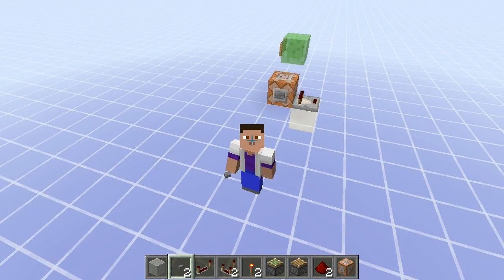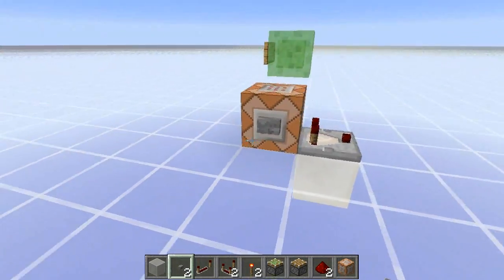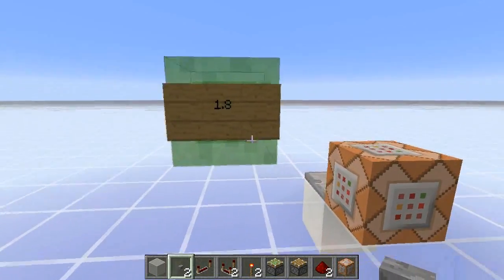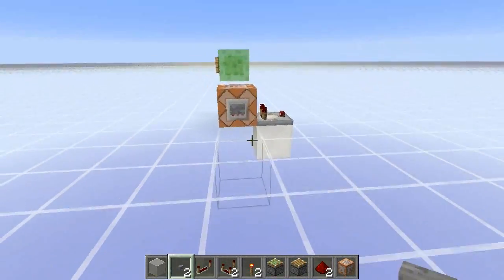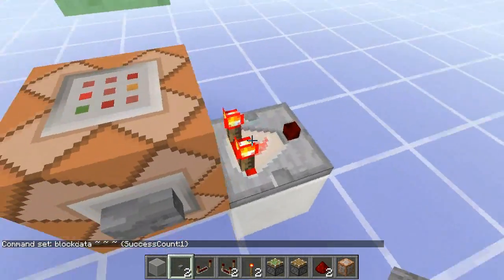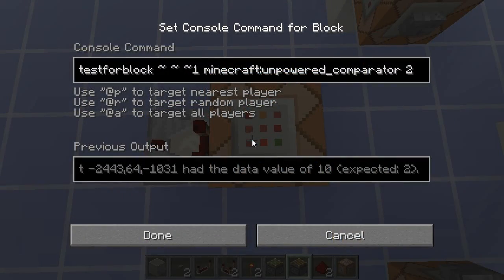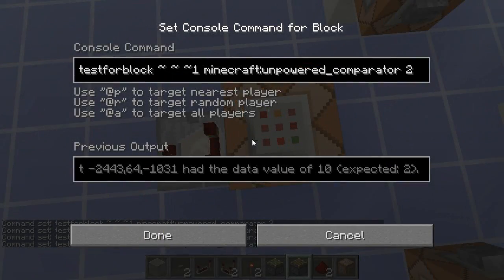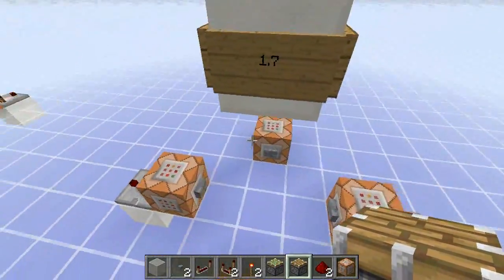E26 - Tiny 1x2x2 Lag Free, Command Block T Flip Flop - Lectures in Labcoats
This tiny, tileable, t-flip-flop is ideal for Creative Mode Redstoners and Map Makers. It reacts to input in 1 tick and causes no lag while passive. No particles, no light updates, nothing!

There are two versions. One is for 1.8 and uses the new blockdata tag, one is for 1.7 and uses the testforblock command.
1.8 command:
blockdata ~ ~ ~ {SuccessCount:1}
1.7 command:

Paul posted in the comments letting me know that in 1.7 you can make this t-flip-flop non-directional by using the code
testforblock ~ ~ ~ -1 {SuccessCount:0}
so I'd recommend using that! For completeness' sake, here's the commands I used:

When the comparator is facing...

North: testforblock ~ ~ ~-1 minecraft:unpowered_comparator 0
East: testforblock ~1 ~ ~ minecraft:unpowered_comparator 1
South: testforblock ~ ~ ~1 minecraft:unpowered_comparator 2
West: testforblock ~-1 ~ ~ minecraft:unpowered_comparator 3

Thanks as usual to Steven O'Brien for the outro music See it

Google+: Okay seriously no, we're never checking that one. There's like four other media links above, use media that actually works guy!